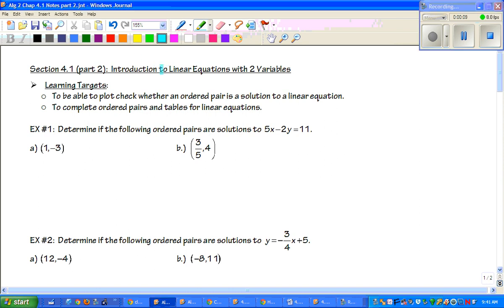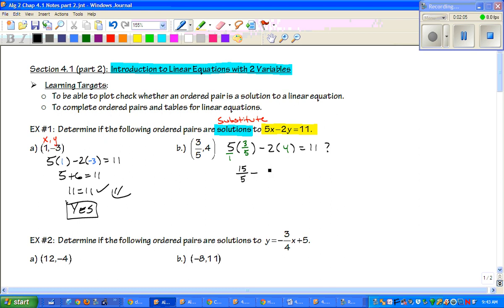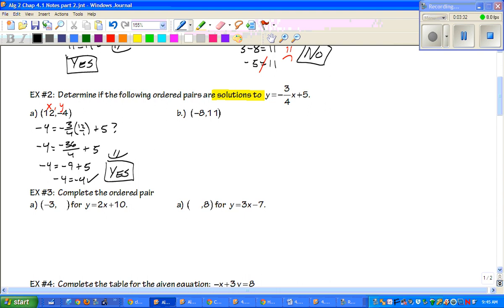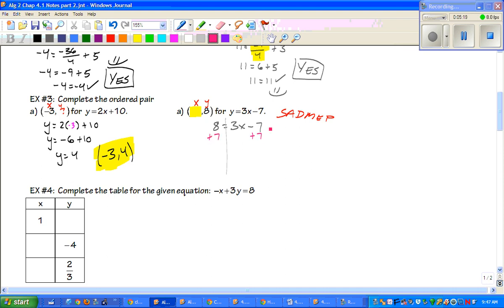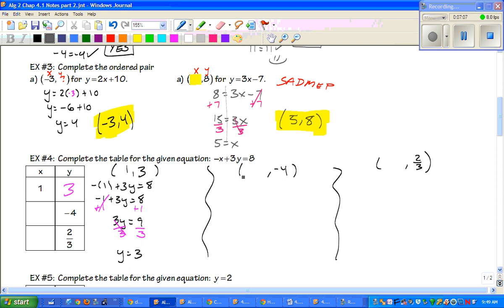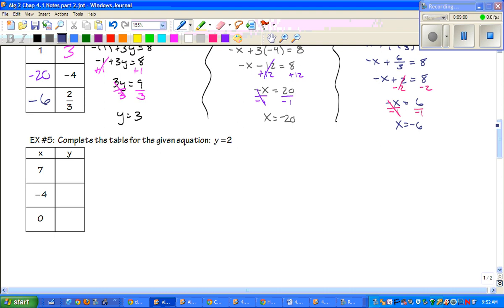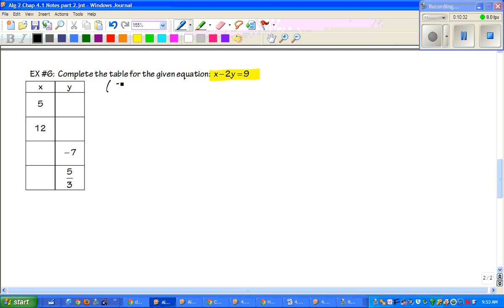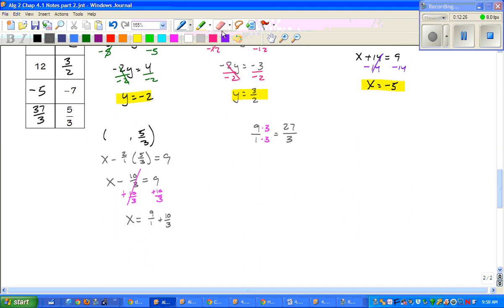AT Algebra 2 Chap 4.1 Notes day 2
ATHS Algebra 2 - Chap 4.1 Notes part 2 - Intro to Linear Equations w/ 2 Variables - Ms. Carranza & Mr. Grice's Algebra 2 Class